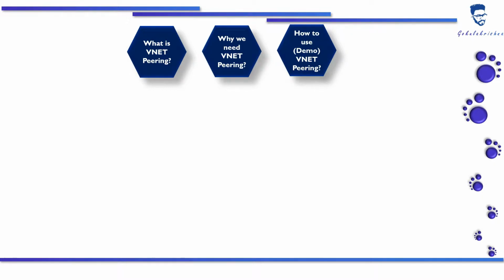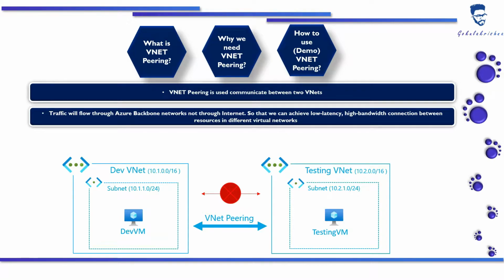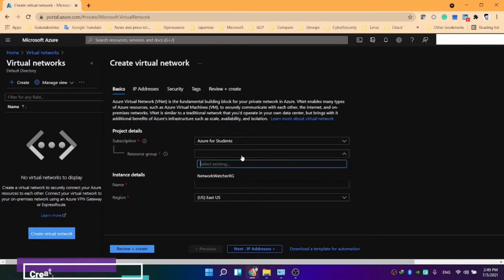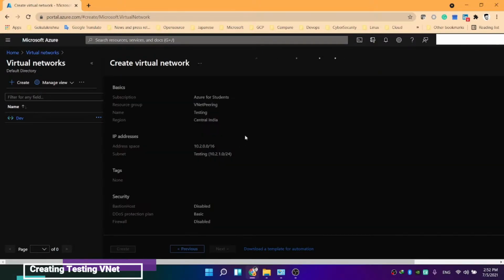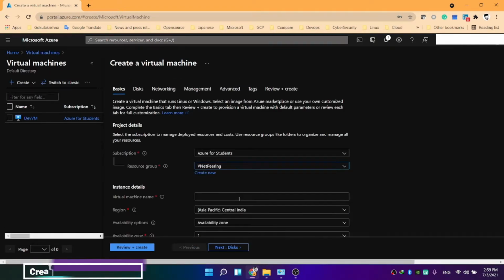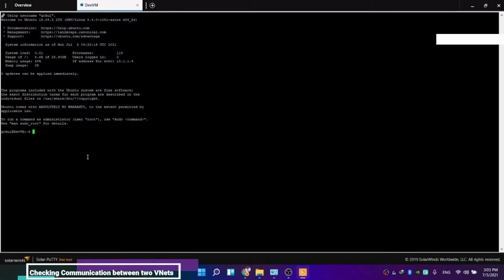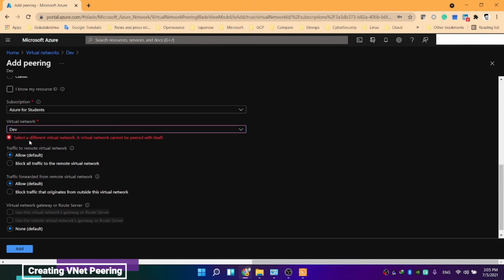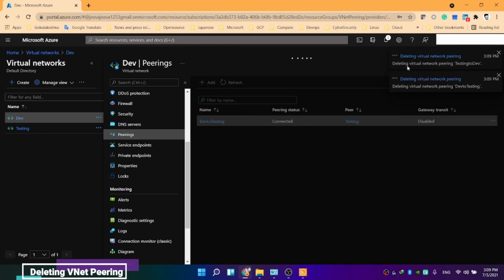What is VNet Peering | Why We Need VNet Peering | How to Use it | Gokulakrishna | English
In This Video You will come to know
What is Vnet Peering?
Why we need Vnet Peering?
How do you use it? (Demo)
and also you will learn how to create virtual networks and virtual machines.

Thanks to C-Sharpcorner